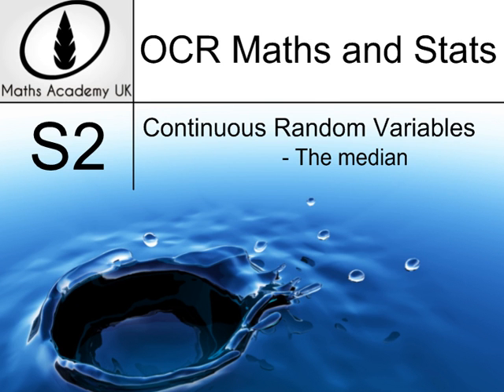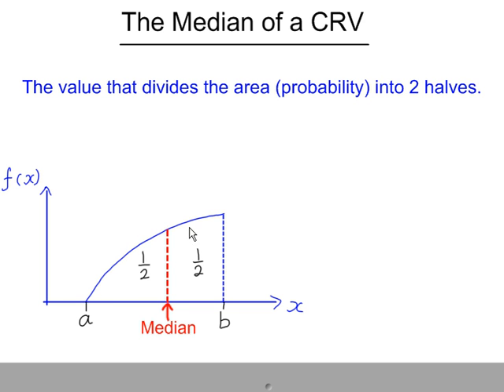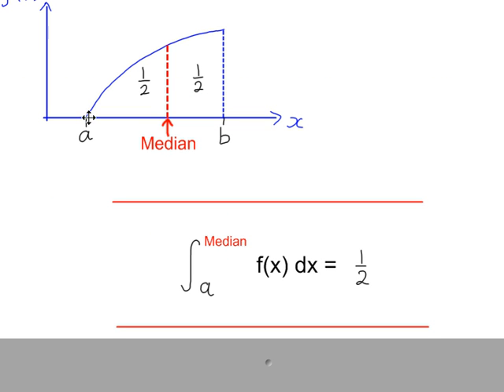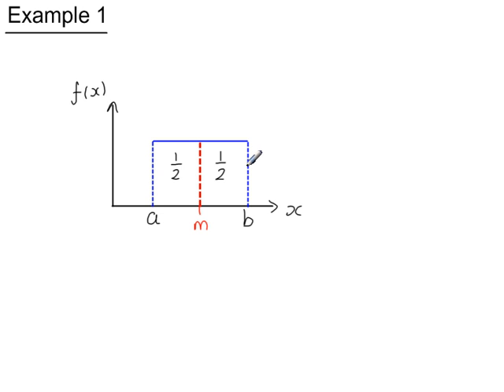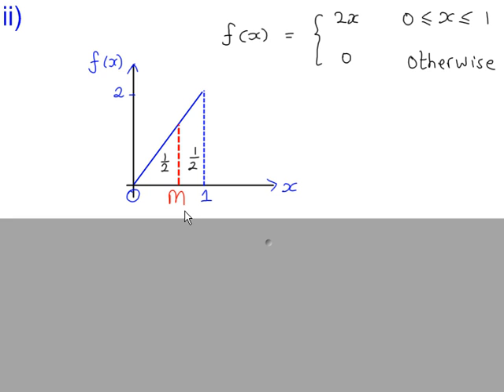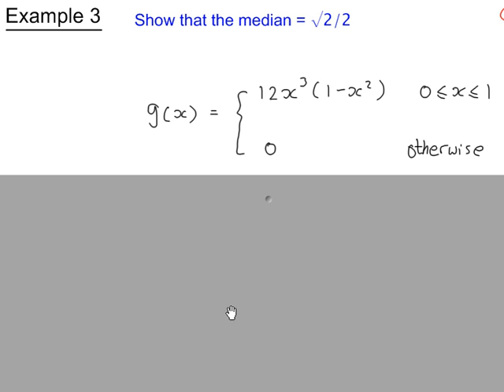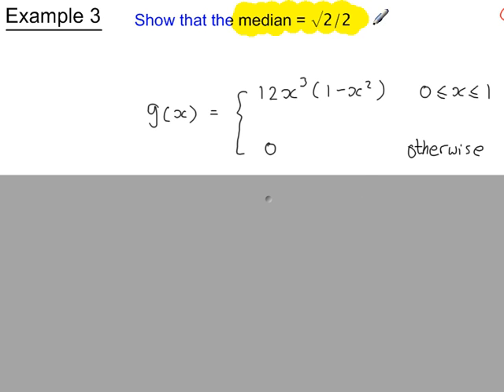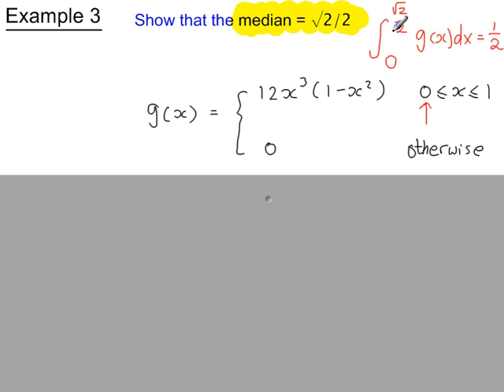S2 - Continuous Random Variables (CRV) - The Median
The Median of a CRVS